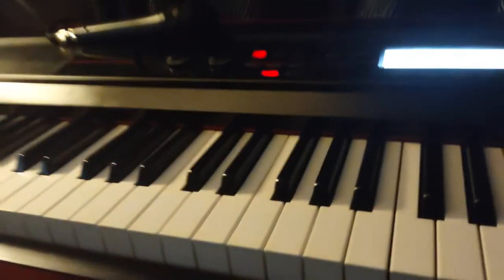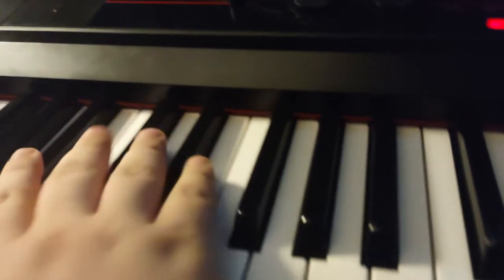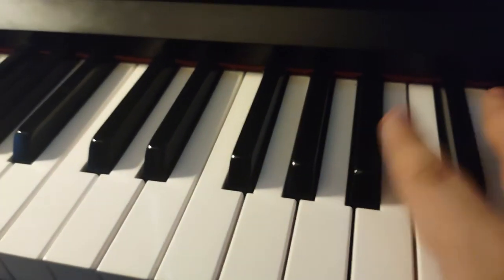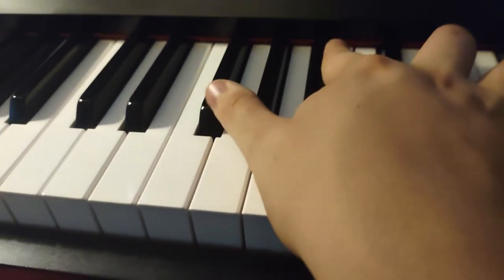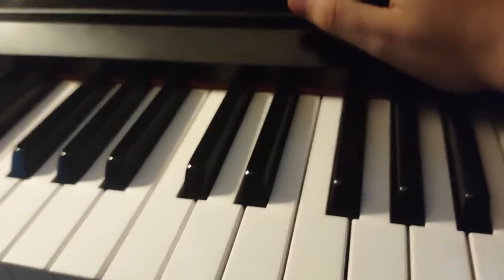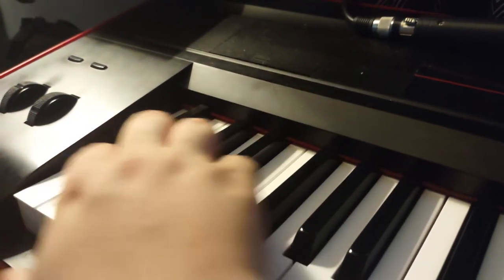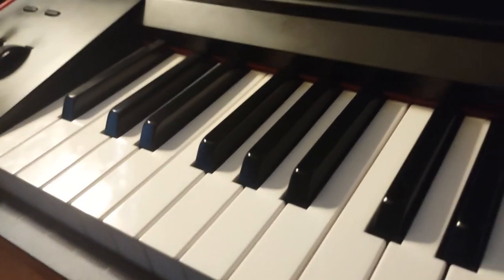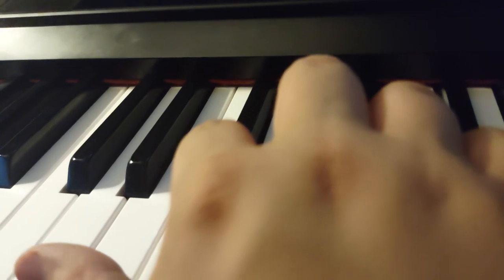clock chimes 101, what are the actual notes for the hour strike chime rods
here is a detailed explanation of the howard miller hour strike.